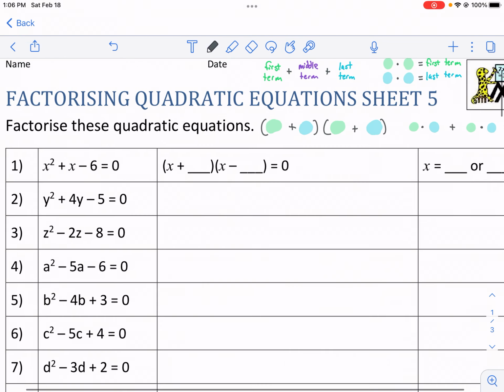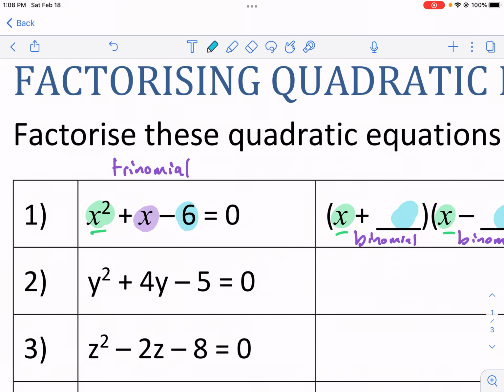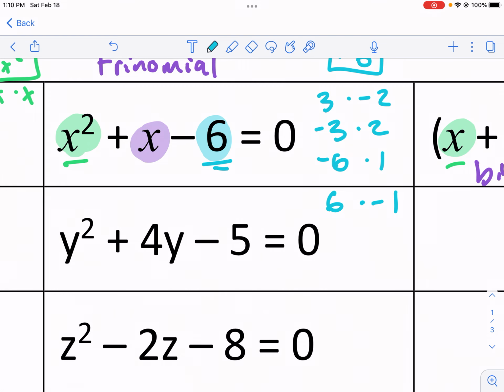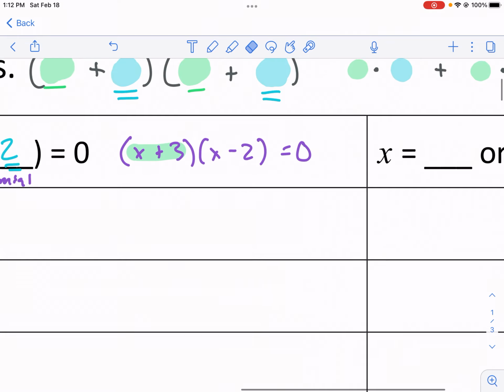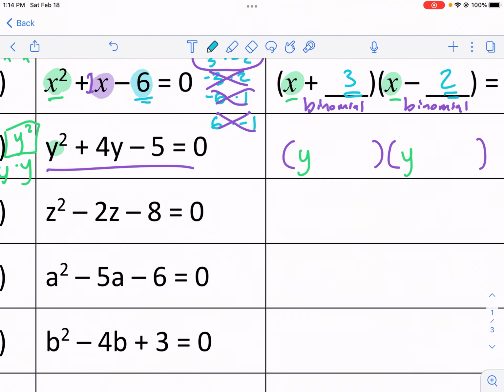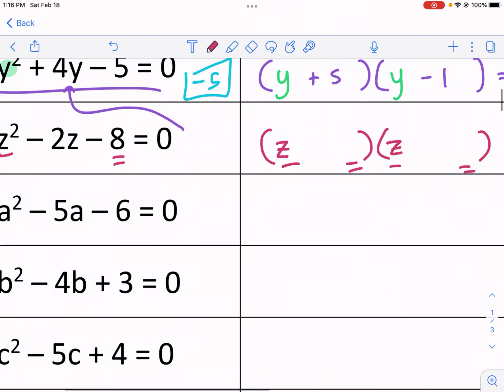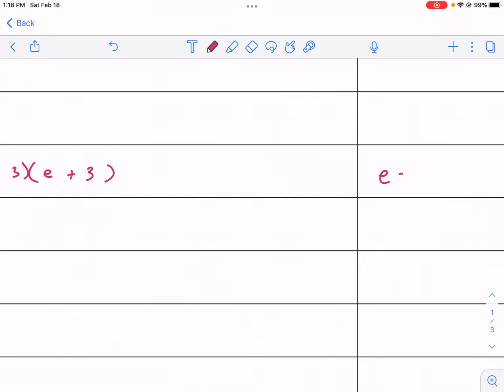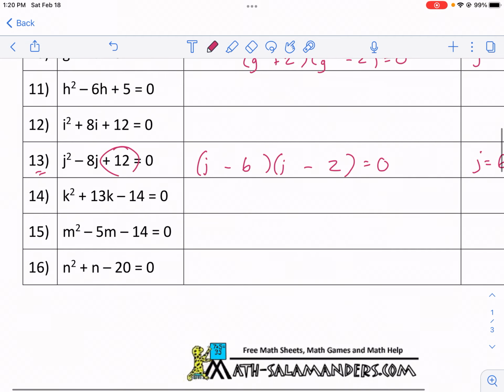Math-Salamanders: Factorising Quadratic Equations Sheet 5